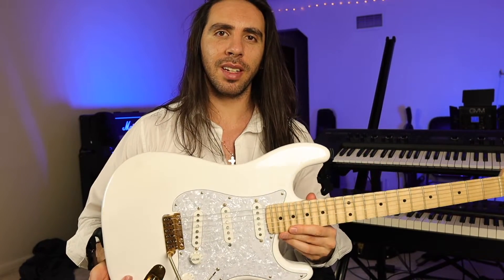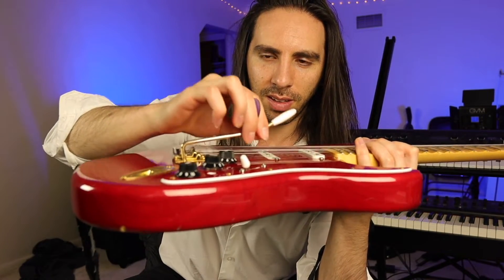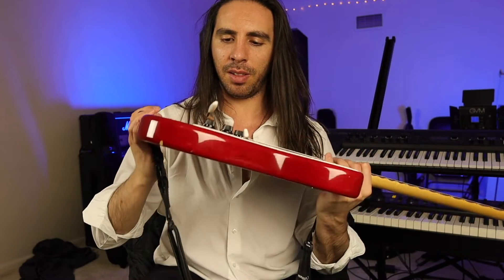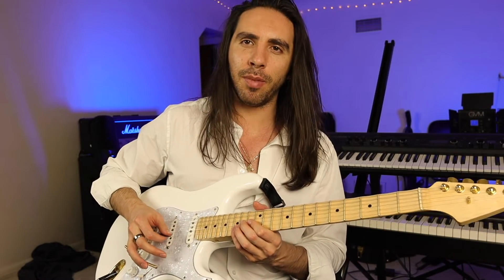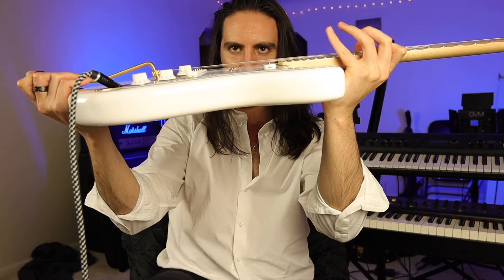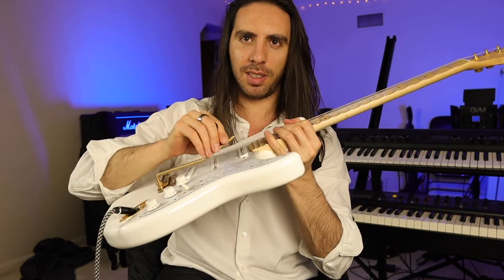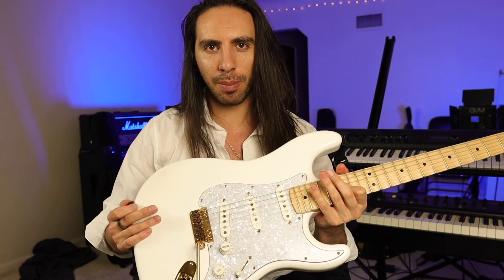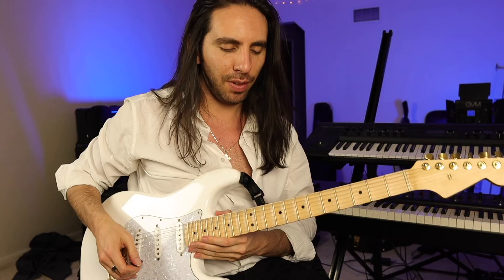The World's Best Guitar Tremolo. (Vega-Trem VT1 Ultratrem)